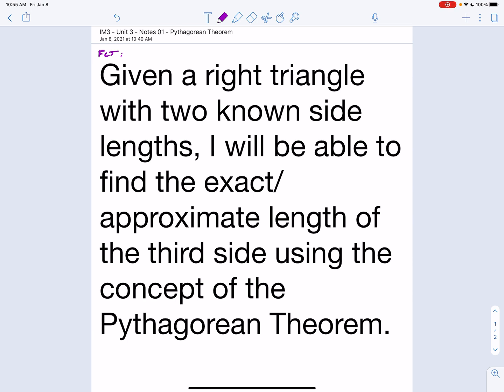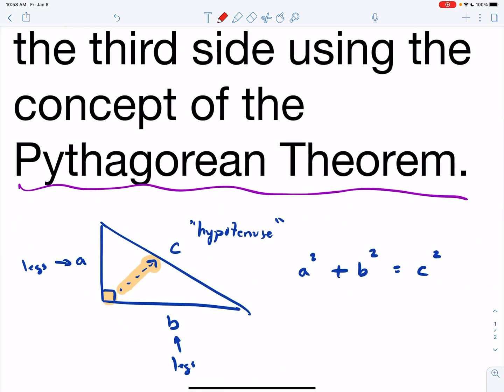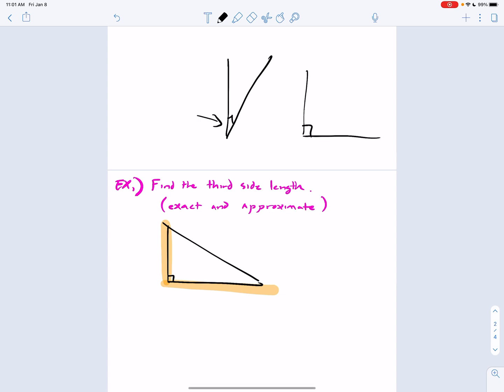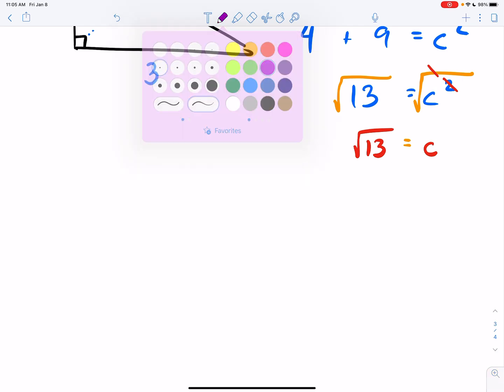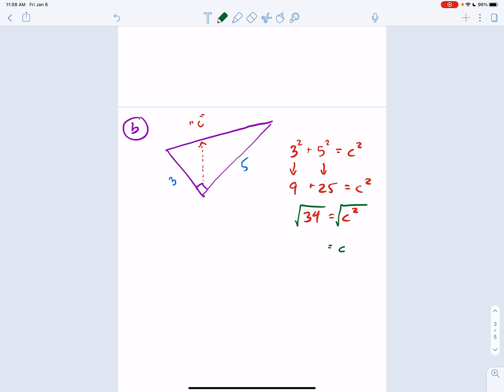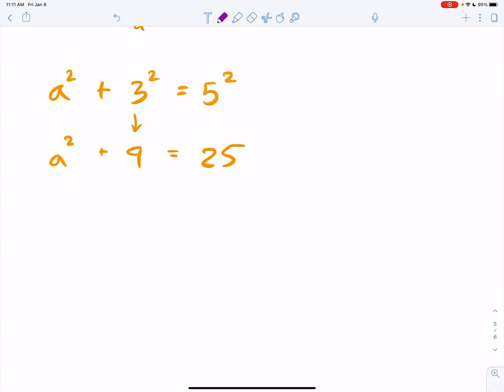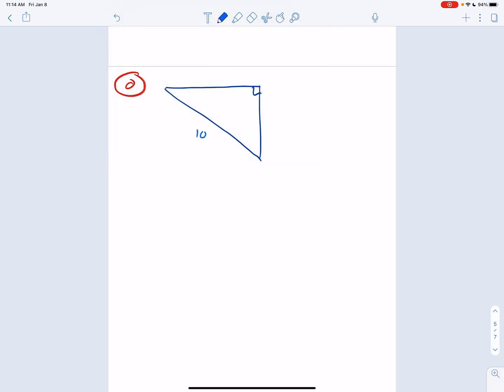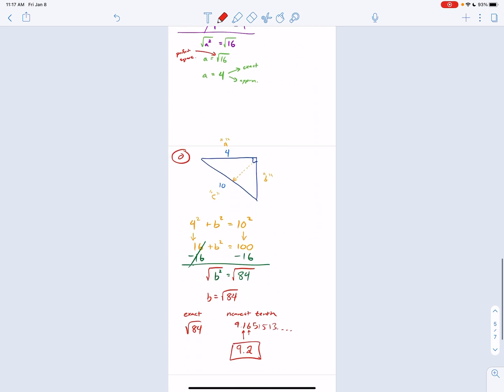IM3 - Unit 3 - Notes 01 - Pythagorean Theorem